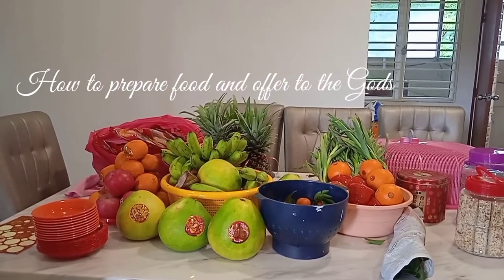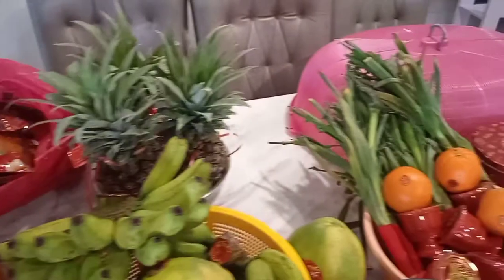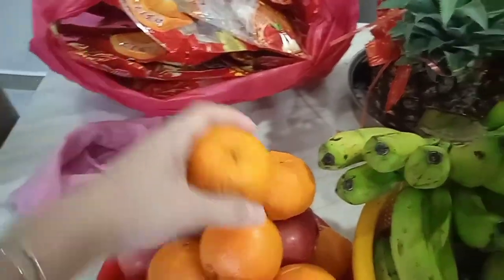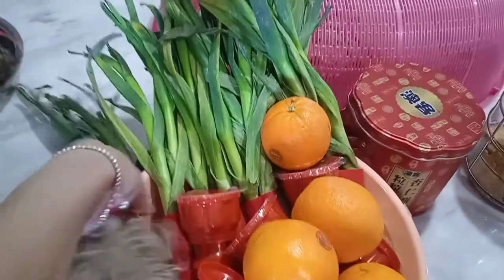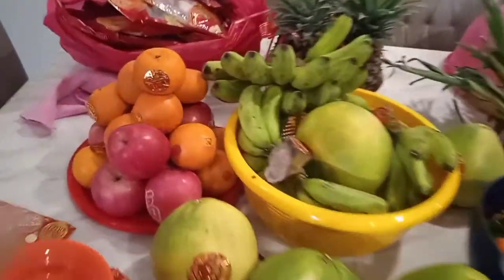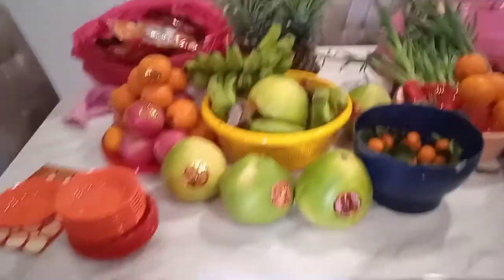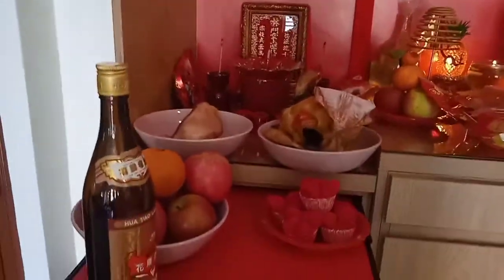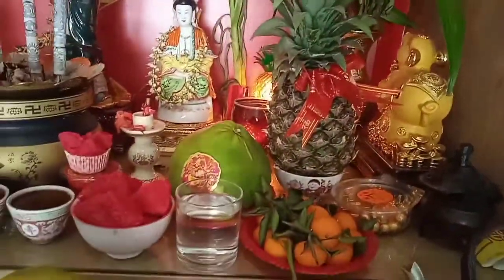How To Prepare Food and Offer To The Gods Chinese Buddhist Home Altar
Chinese Buddhist Home Altar